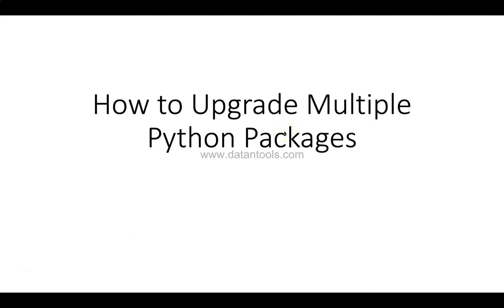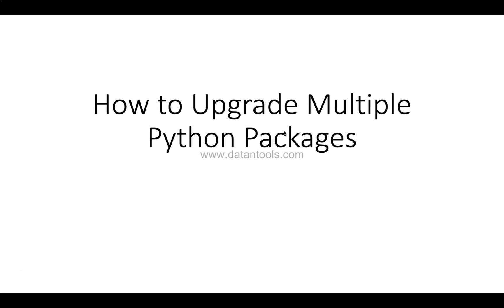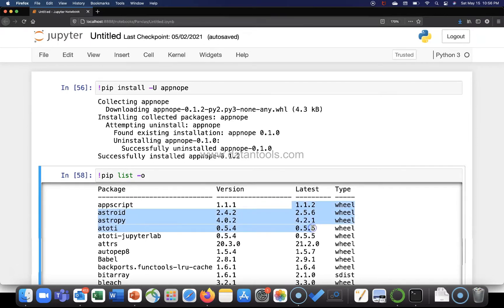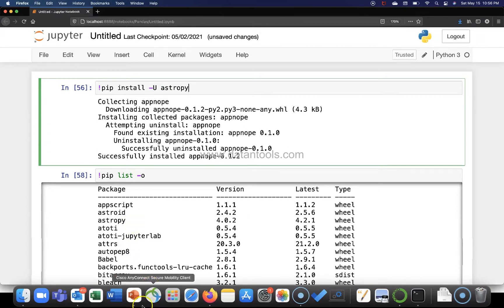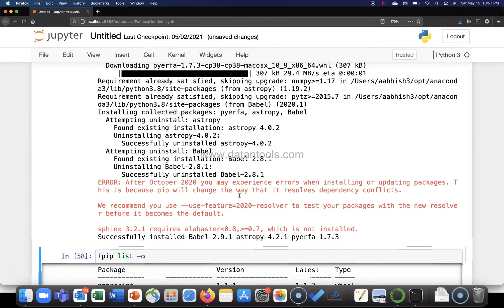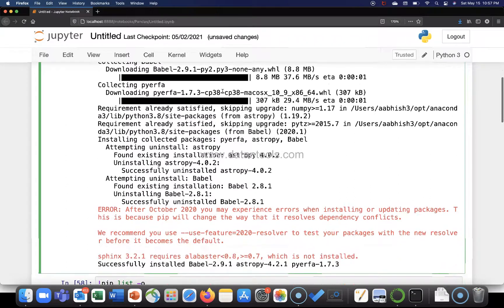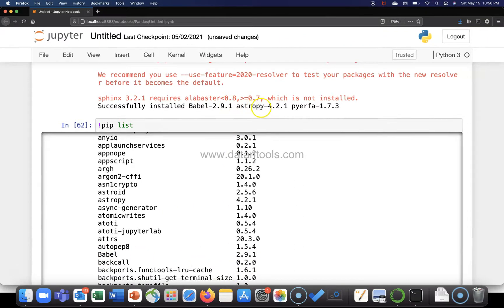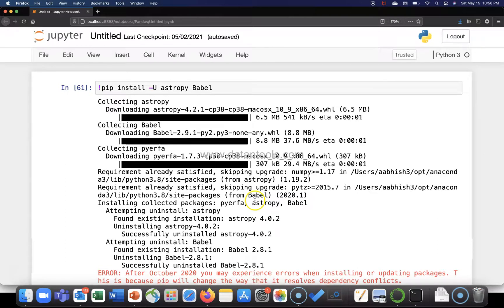How to Upgrade Multiple Python Packages in Jupyter Notebook using PIP Command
Python pip command complete tutorial for beginners on how to upgrade multiple packages in jupyter notebook.

Jupyter notebook containing all PIP commands (Look for Jupyter Notebooks Folder)